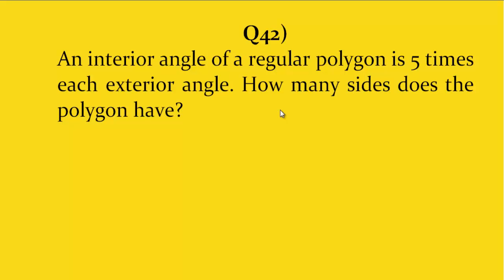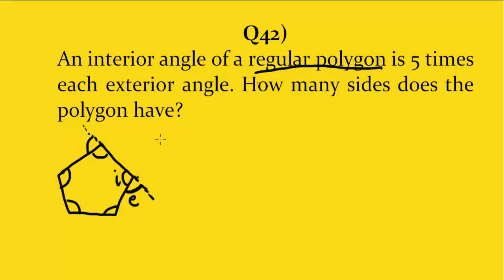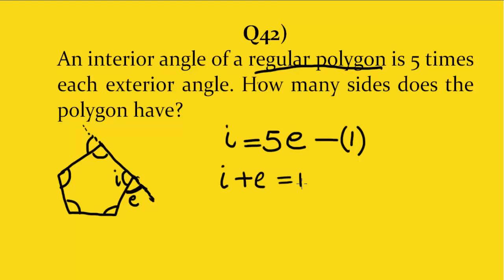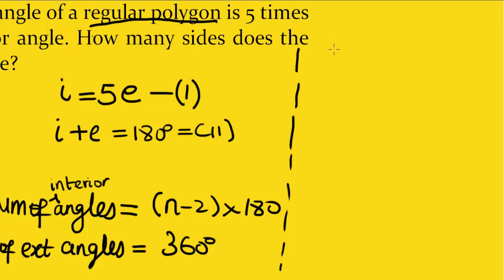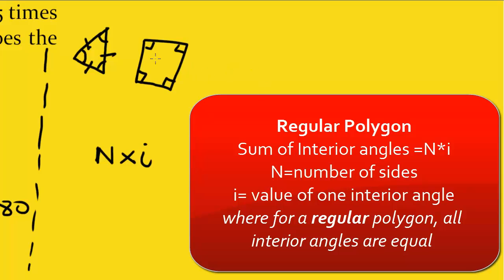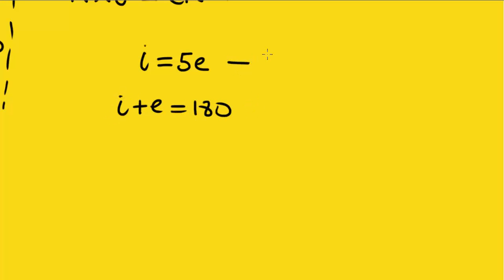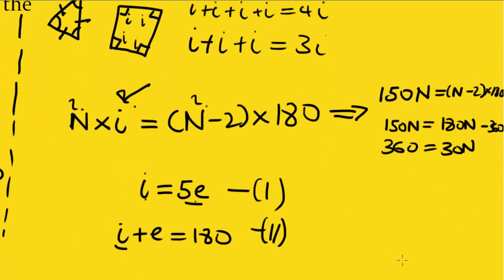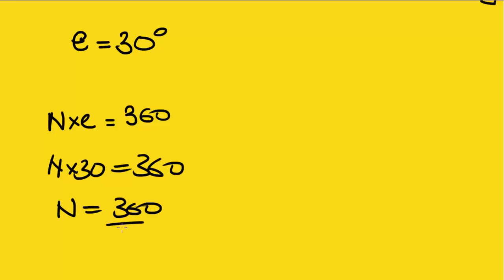Question 42 WASSCE/WAEC Maths Objective Test 2013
Solving this question requires the application of the properties of polygons in general, and more specifically, the properties of regular polygons.